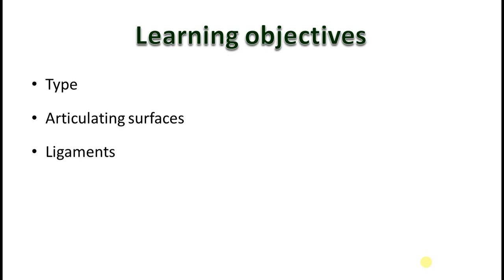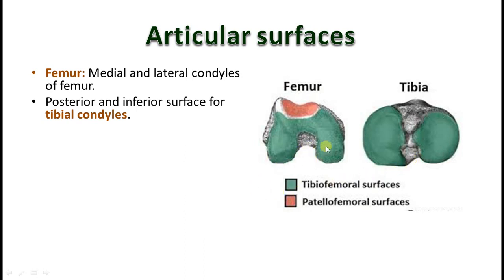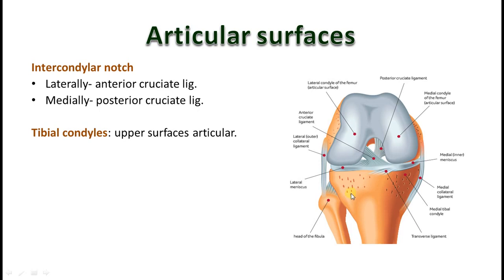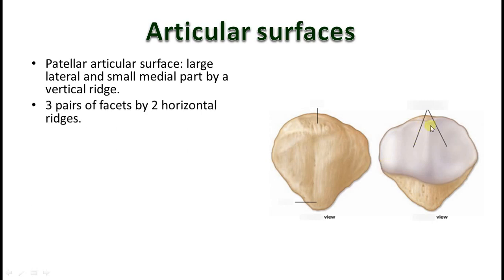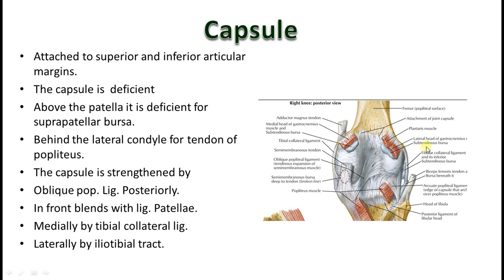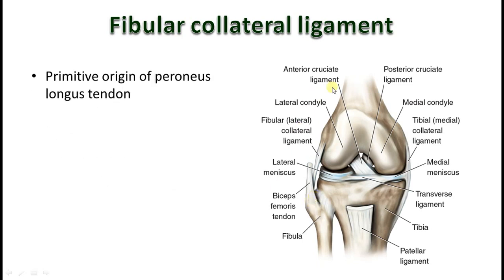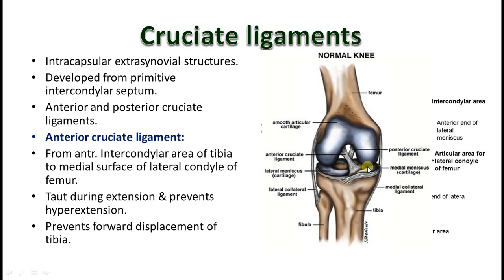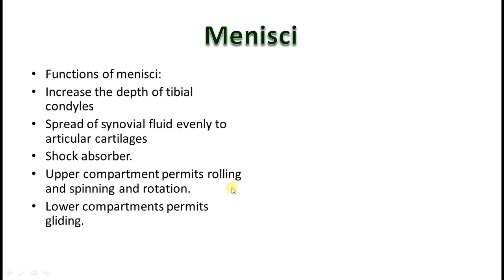NEXT MEDICO 2022 - MBBS Human Anatomy - Lower Limb - Knee Joint Part 1 Lecture - 9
Objectives
1. Situation
2. Boundaries
3. Contents
4. Applied Anatomy